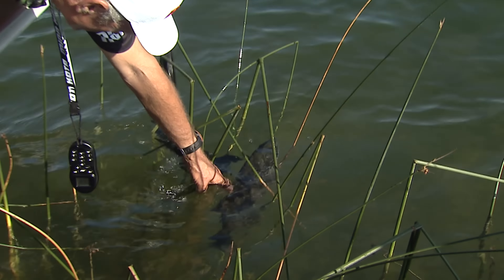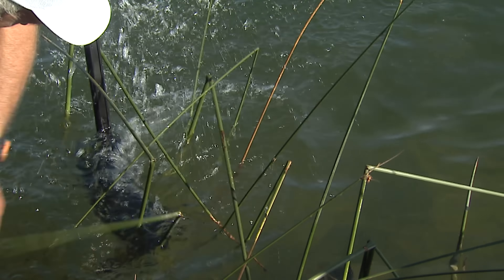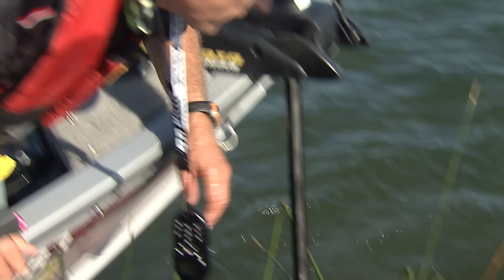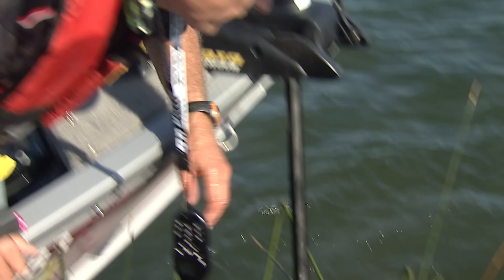Fishing Rapala shallow-running crankbaits for trophy Smallmouth Bass, McGregor Bay, ON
Lake Huron trophy Smallmouth bass, McGregor Bay, ON – Join Italo as he shows you how to use shallow-water fishing techniques to catch trophy smallmouth bass in Lake Huron.